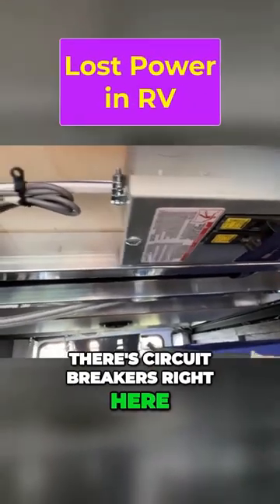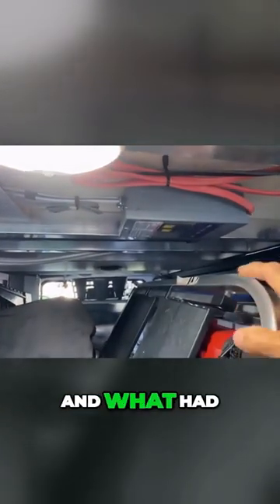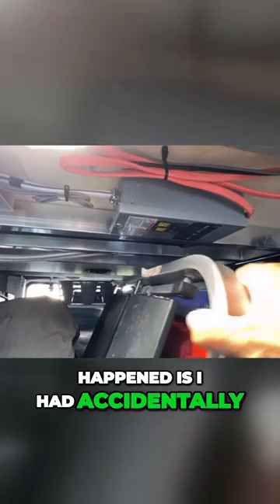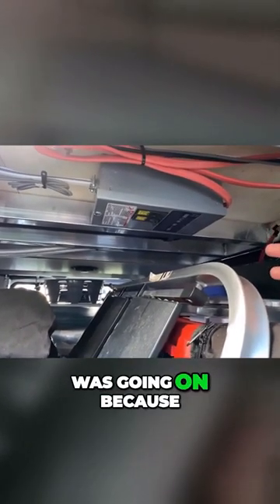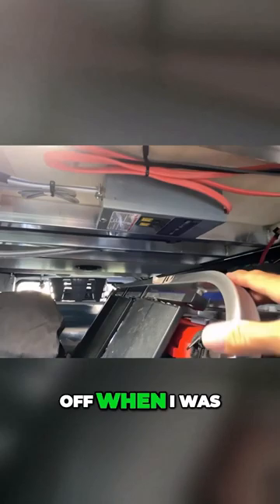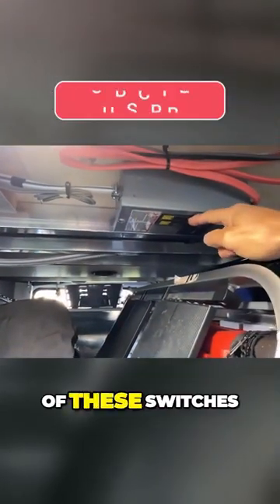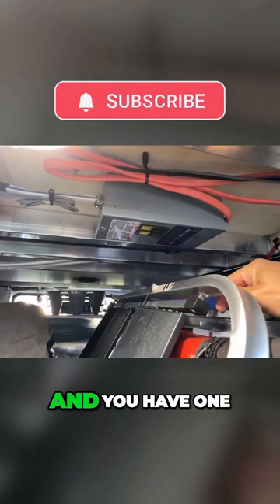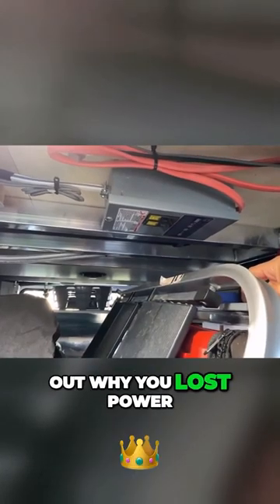No Power In RV? Here's A Troubleshooting Tip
No Power In RV? Here's A Troubleshooting Tip is our latest short video on troubleshooting No AC Power in the RV.  This troubleshooting tip may save KZ RV owners some time.